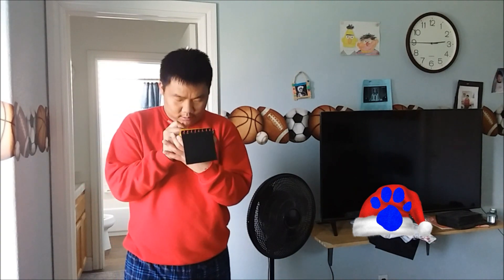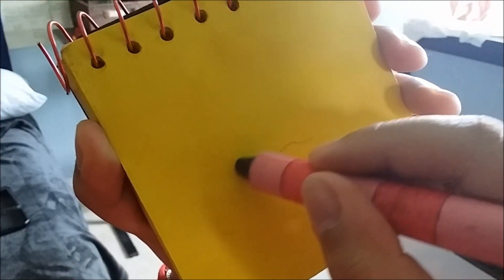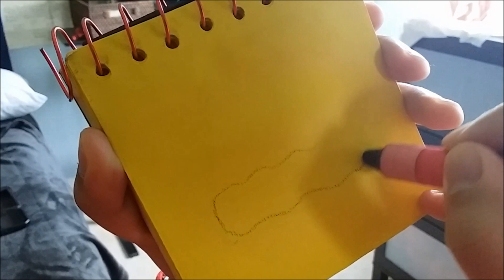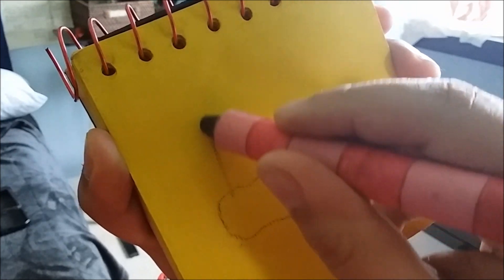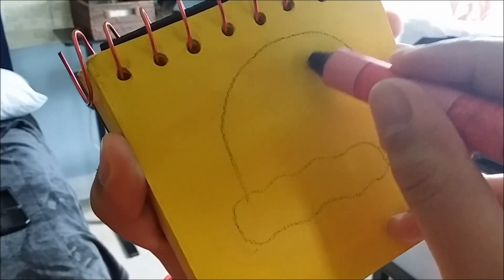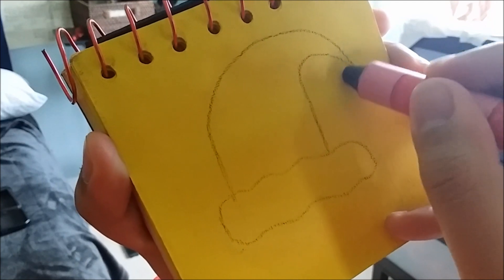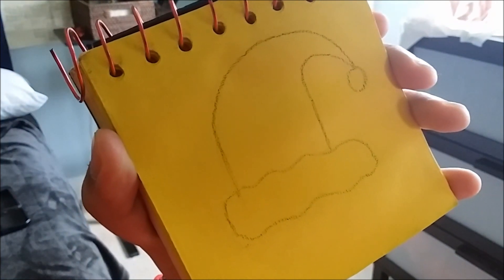How to draw a Santa hat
Happy Holiday and Merry Christmas everyone!